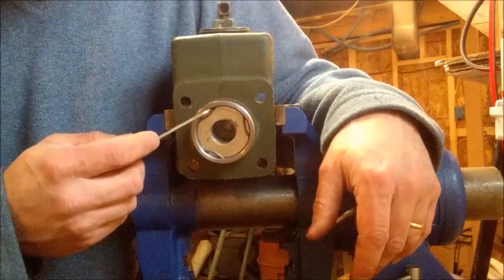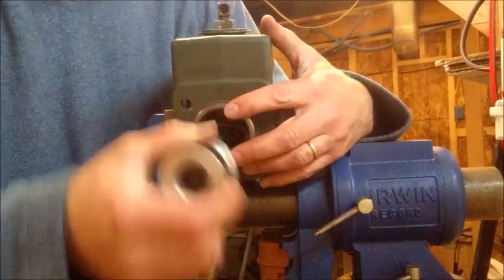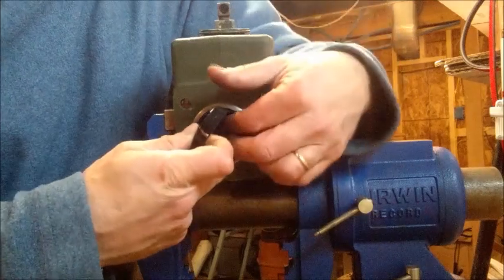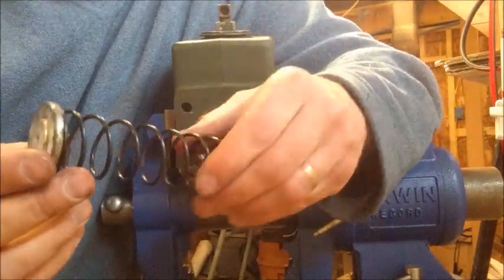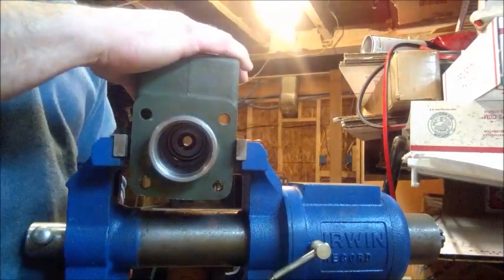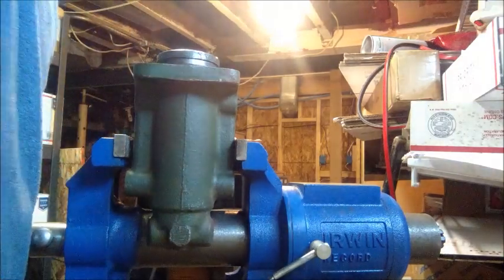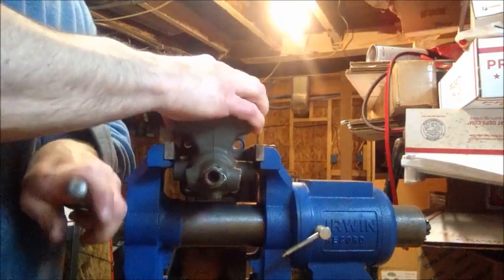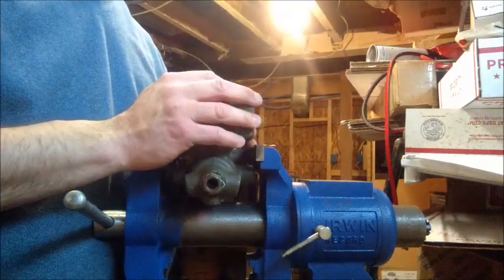M35A2 Master Cylinder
How to rebuild your M35A2 Master Cylinder.  This is a very easy project and all the parts you need can be found at MVPartStore.com.